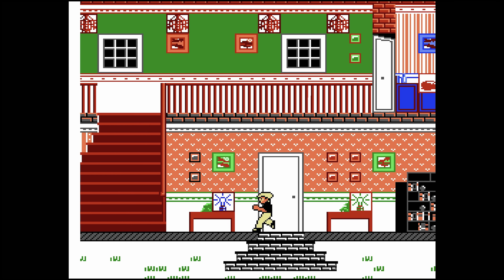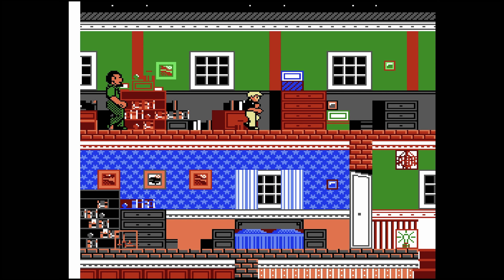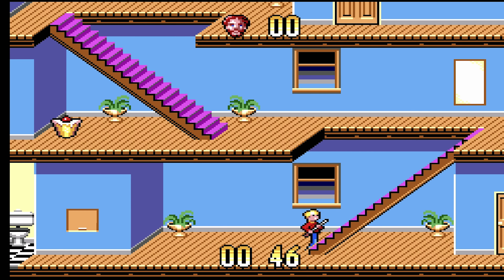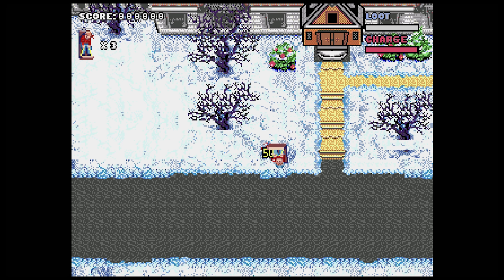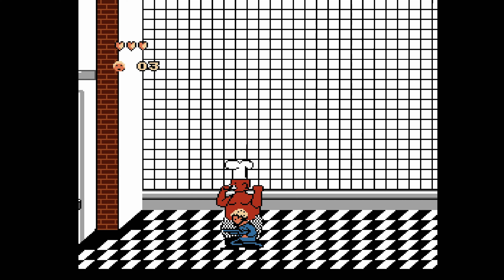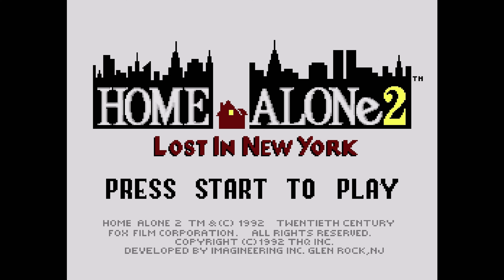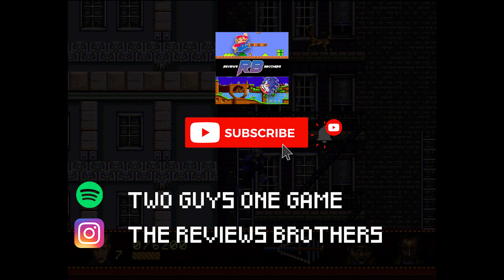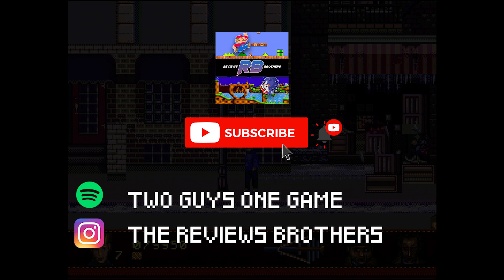Home Alone Video Games | The Reviews Brothers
Keep the change, you filthy animals.